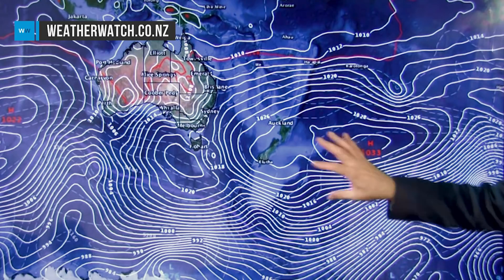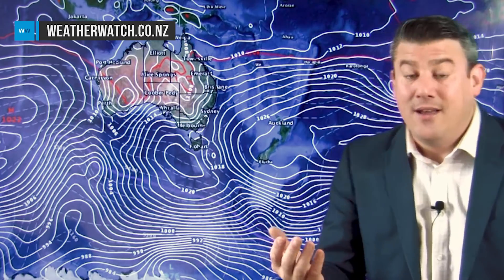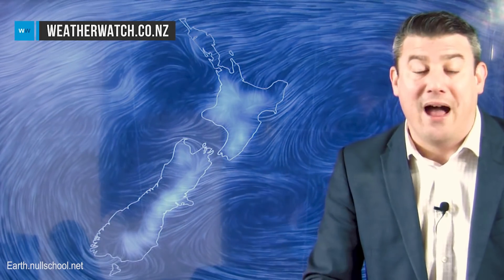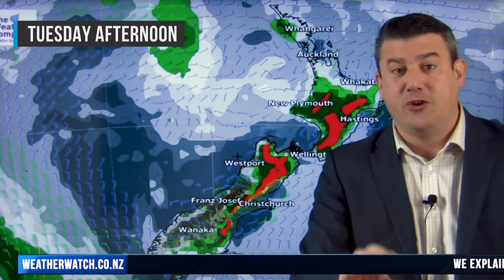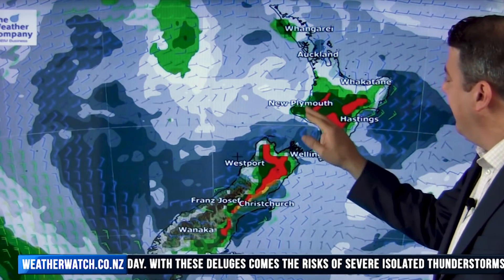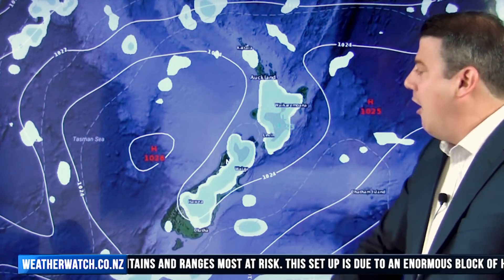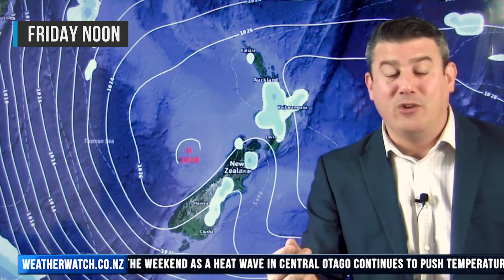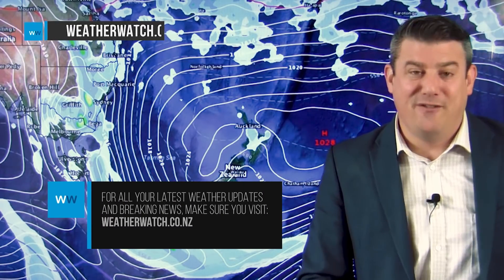More daytime deluges & thunder - we track them day by day (28/11/17)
We explain just what is going on around New Zealand as more daytime downpours continue across inland parts of both islands for Tuesday, Wednesday and Thursday. With these deluges comes the risks of severe isolated thunderstorms, hail and flash flooding.

The rain is mainly inland and forming late morning and early to mid afternoons, before easing into the evenings with those nearest the mountains and ranges most at risk.

This set up is due to an enormous block of high pressure well to the east of New Zealand and it remains until next week, although the downpours do look as though they will ease and dry up a lot around the South Island by Friday or the weekend as a heat wave in Central Otago continues to push temperatures up to 30 degrees, over 8 degrees above average and the second hot week in a row for the area.